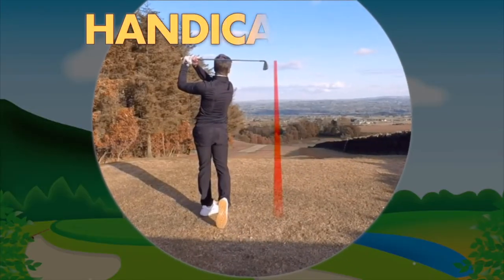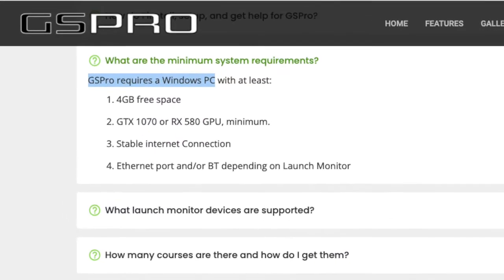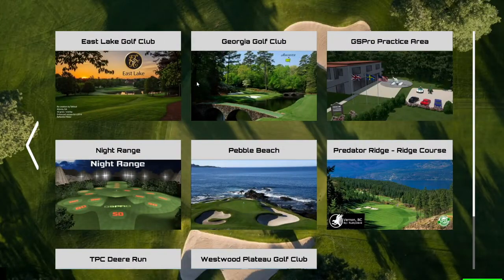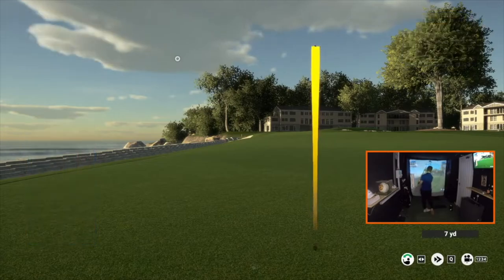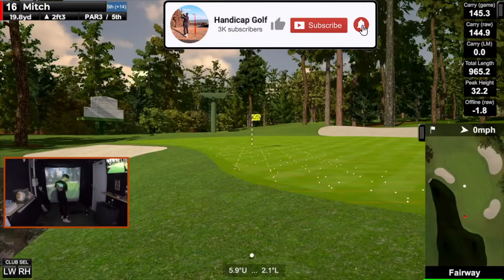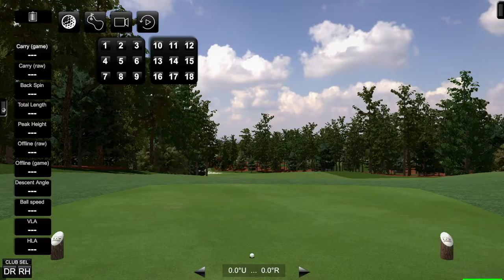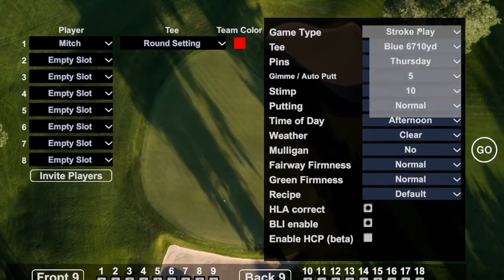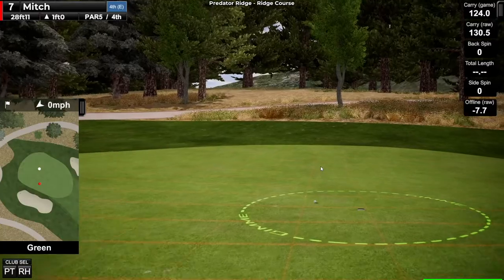TGC 2019 vs GSPro: In Depth Golf Simulator Review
Which golf simulator software is better? A comprehensive review & in depth comparison of The Golf Club 2019 and GSPro. ￼

This video compares GSPro and The Golf Club 2019 (TGC 2019). They are the two most popular home golf simulator software products on the market right now and many golf simulator owners are wondering which one they should buy and which one is worth the money. I currently own both TGC 2019 and GSPro, and I will review every major feature of the two products, to give you a better idea of which one is the best, or which one is the right product for you and your home golf simulator.

TGC 2019 simulator software is available on these Golf Simulators & Launch Monitors:
🏌🏼‍♂️SkyTrak
🏌🏼‍♂️Flightscope X3 and Mevo+
🏌🏼‍♂️Trackman 4
🏌🏼‍♂️Ernest Sports
🏌🏼‍♂️Uneekor QED & Eye XO
🏌🏼‍♂️GSA Golf
🏌🏼‍♂️ProTee United
🏌🏼‍♂️Foresight GC2, GC3/Bushnell Launch Pro and GCQuad (unofficial)
🏌️‍♂️Garmin R10

GSPro simulator software is available on these Golf Simulators & Launch Monitors:
🏌🏼‍♂️SkyTrak (unofficial)
🏌🏼‍♂️Garmin R10 (unofficial)
🏌🏼‍♂️Uneekor QED
🏌🏼‍♂️Uneekor Eye XO
🏌🏼‍♂️Foresight GC2 (unofficial)
🏌🏼‍♂️Foresight GC3/Bushnell Launch Pro (unofficial)
🏌🏼‍♂️Foresight GCQuad (unofficial)
🏌️‍♂️FlightScope Mevo+
🏌️‍♂️FlightScope X3

Timestamps:
Price: 0:40
Graphics: 1:15
Availability & Hardware: 2:21
Demo Available? 3:03
Customer Support: 3:38
Updates: 4:11
User Interface: 4:36
Audio: 5:12
Courses: 6:28
Environmental Effects: 8:21
Ball Physics: 10:03
Practice Facilities: 11:05
Family Friendly: 12:08
Launch Monitor Compatibility: 12:49
Local & Online Multiplayer: 13:13
Game Modes: 14:16
Putting: 15:32
Personal Opinion: 16:43
Final Verdict: 18:27